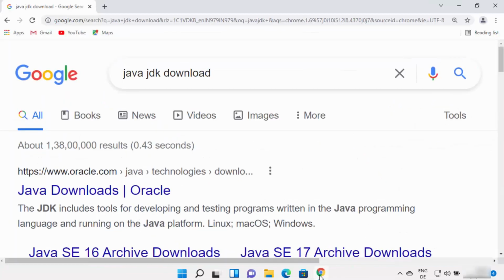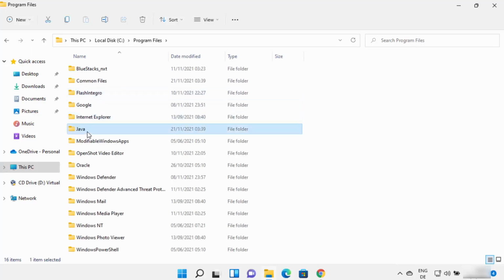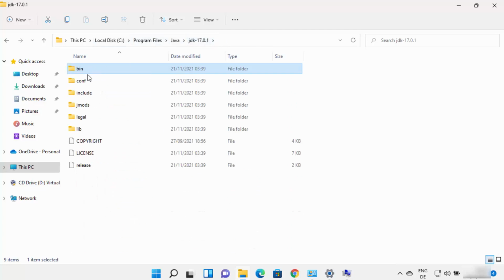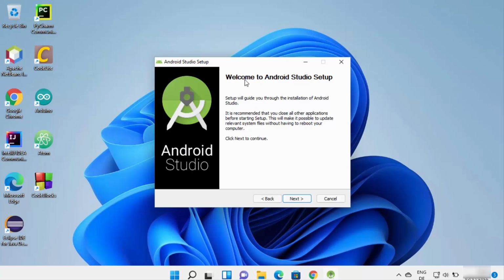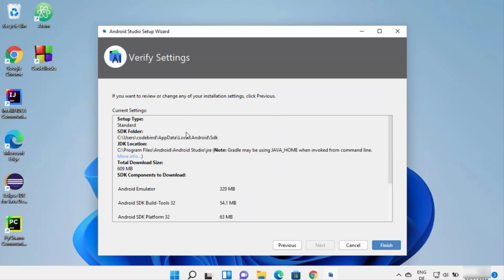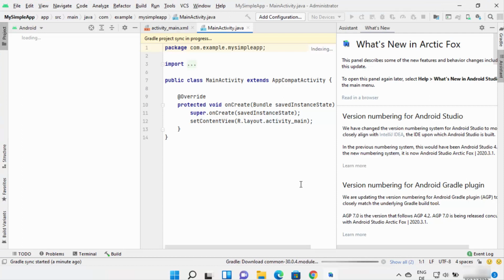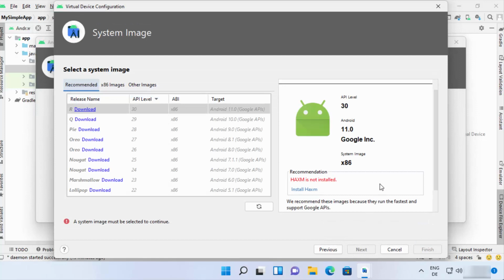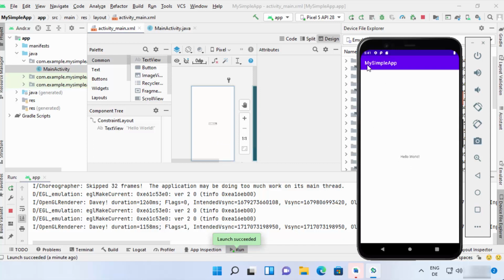Install Android studio on Windows 11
In this video we will see How to Install Android Studio on Windows 11. Installing Android Studio on Windows is very easy.

To install Android Studio on your Windows 11 we need to download Android Studio exe file. Launch the Android Studio exe file.  We will also see how to create our first "Hello World" android app in android studio. we will install Gradle and use it in Android Studio. we will also Download Android Studio with SDK Tools.he Android operating system is changing our lives in so many ways and also enabled enterprises to develop into big names in the IT business. It has the biggest database of users around the world and the numbers are only increasing. With the boom of mobile devices, the android app market has grown majorly, with the addition of new and innovative apps regularly.

topics addressed in this tutorial:
How To Download And Install Android Studio On Windows 11
How to install the Android SDK on Windows 11